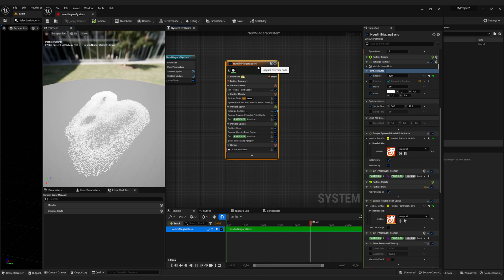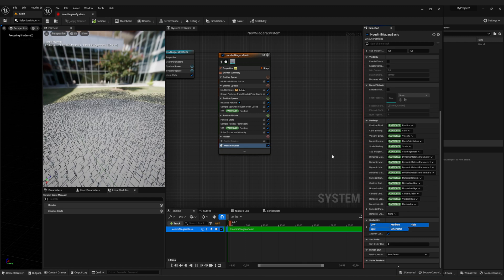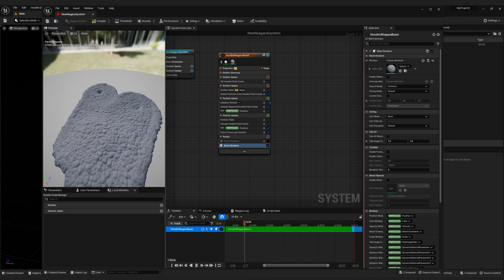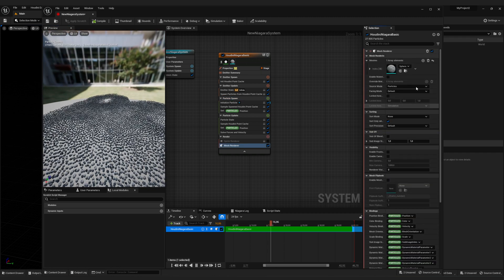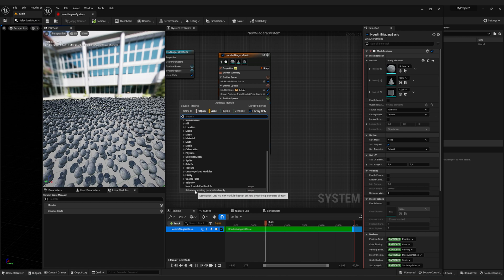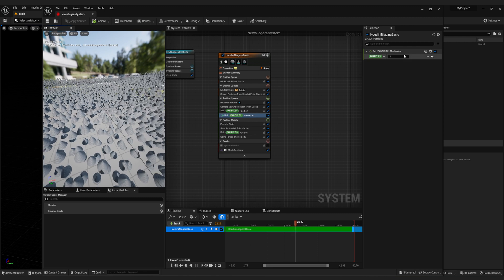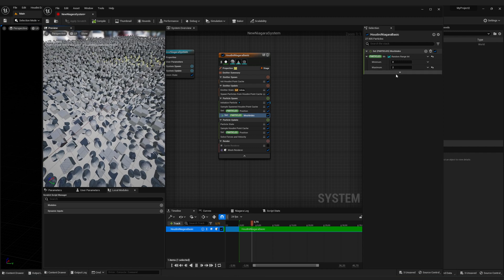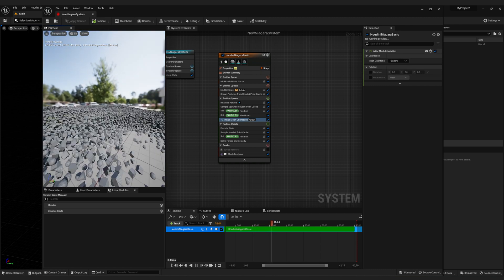Set Meshes for Particles in Niagara for Houdini Simulation | Unreal Engine 5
In this tutorial, we'll learn how to spawn random meshes for each particle. Finally, we'll set a random orientation for each particle using Initial Mesh Orientation. This tutorial is perfect for Unreal Engine beginners looking to customize their simulations in Unreal Engine.